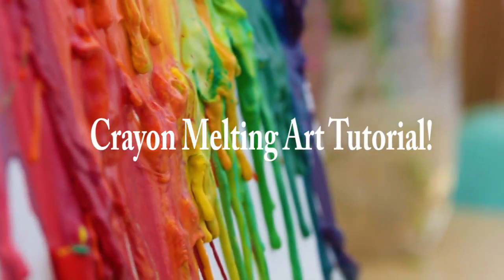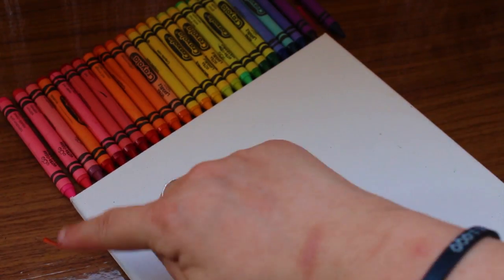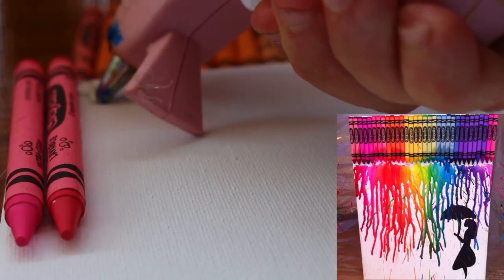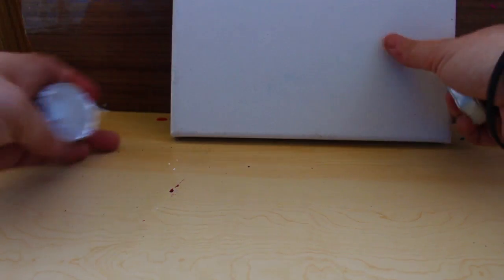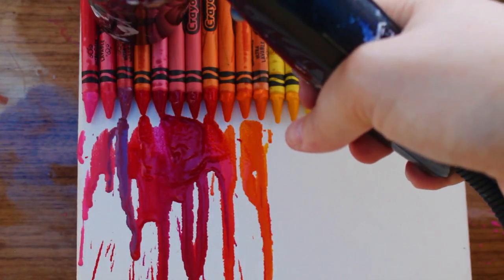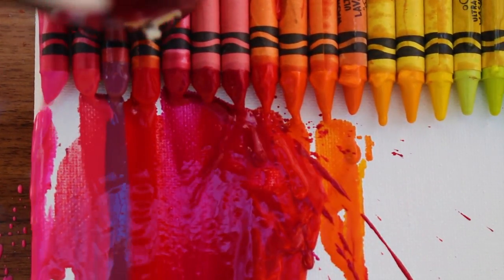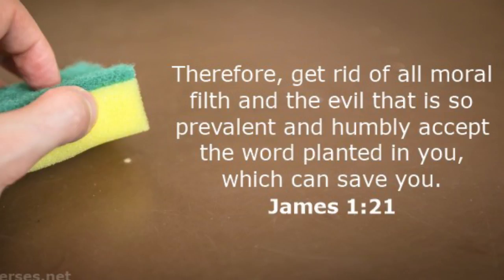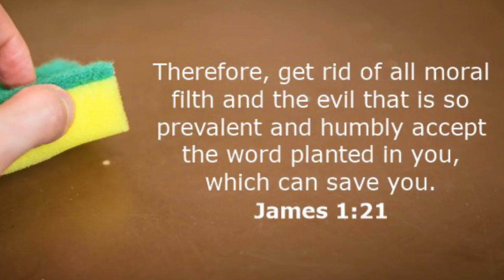Crayon Melting Art Tutorial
Tutorial crayon melting art on canvas for home decorating.
Fun and easy DIY kids art and craft project. This was so fun, easy and cheap to make. I encourage you to give it a try! Encouragement would be great to get me to make more videos in the future.

List of things you need
23 Crayons of your color choice
or
Hot Air Gun
Newspaper for easy cleanup!